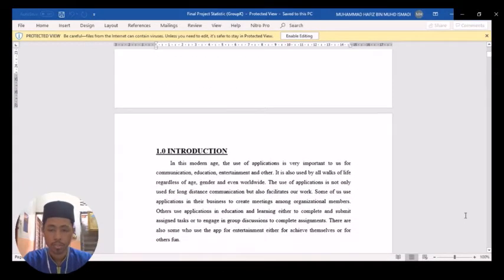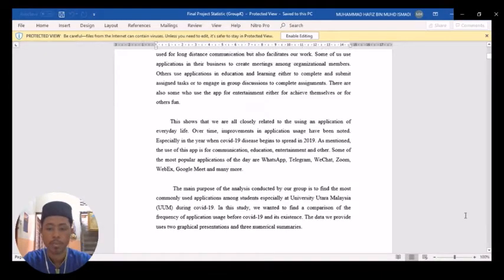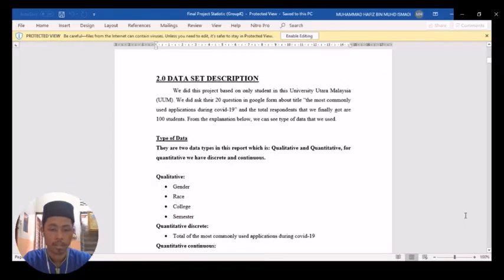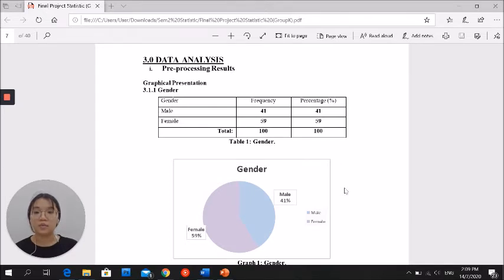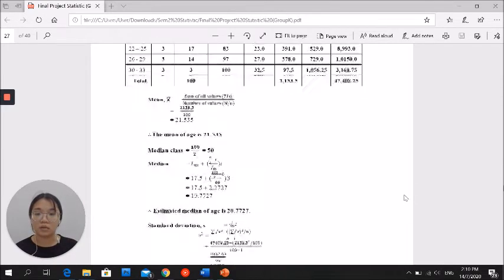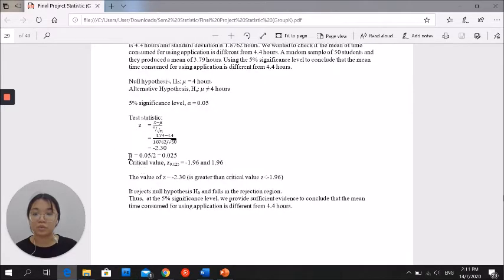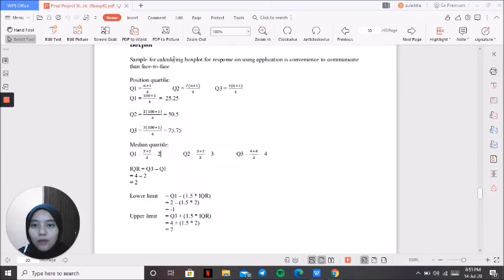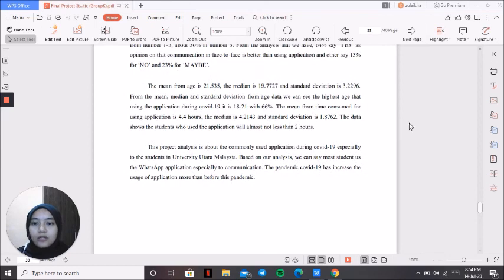Video Group Project STQS1023